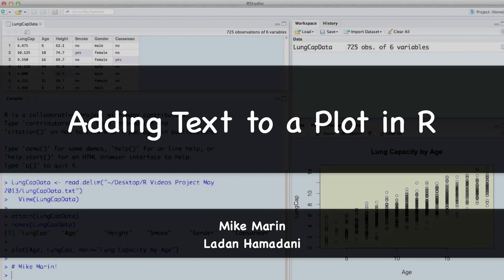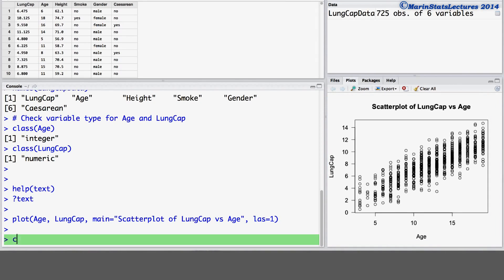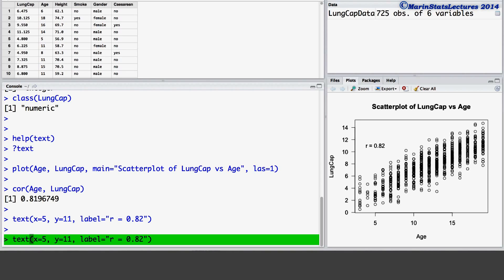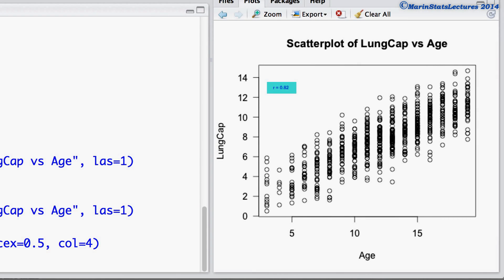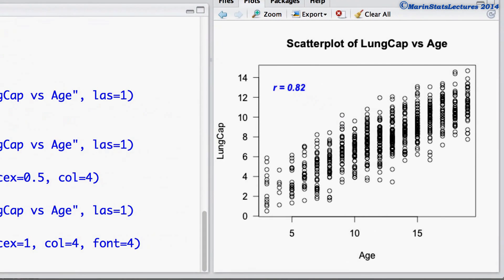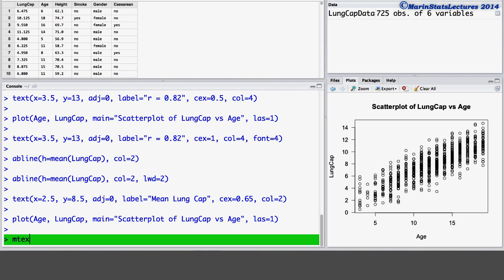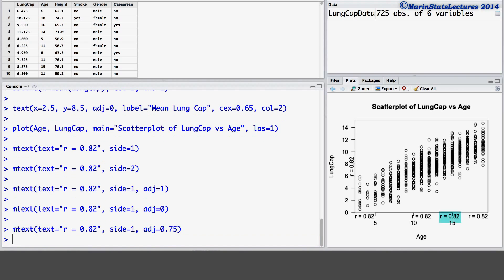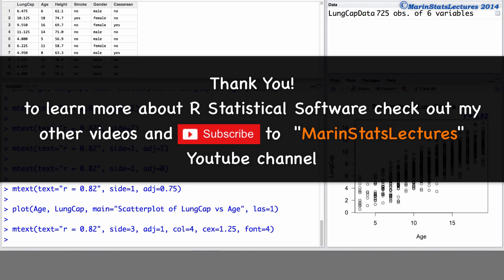Add and Customize Text in Plots with R | R Tutorial 2.10 | MarinStatsLectures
Add and Customize Text in Plots with R: How to add descriptive text (labels) to plots made in R and change the font, location and colour of the text with R. Find the Free Practice Dataset (LungCapData)

In this R video tutorial, we will learn how to enhance our plot in R by adding text and labels to plots and changing the font, location and color of the text with R programming language. This tutorial explains how to use the "text", and "mtext" functions and "adj", "col", "cex" and "font" arguments. We will also see how to add lines to a plot (for example to show the value of the mean in a scatterplot) and manipulating those lines (for example changing the color or thickness of the line) with R programming software.

Follow MarinStatsLectures